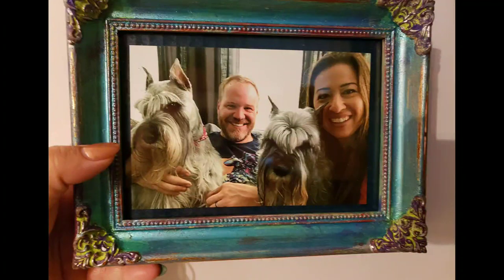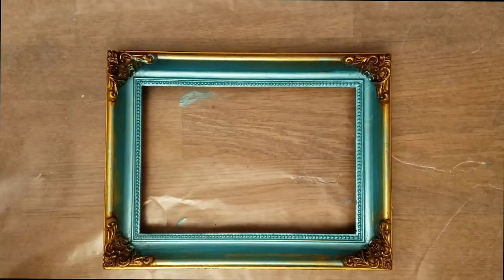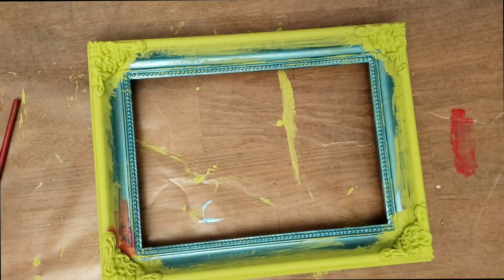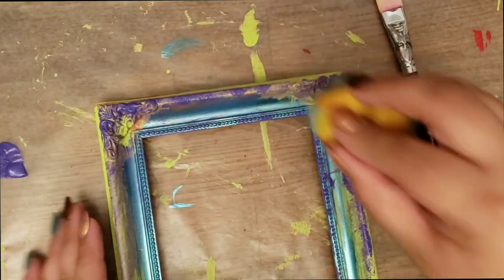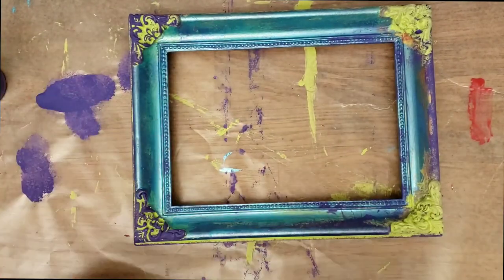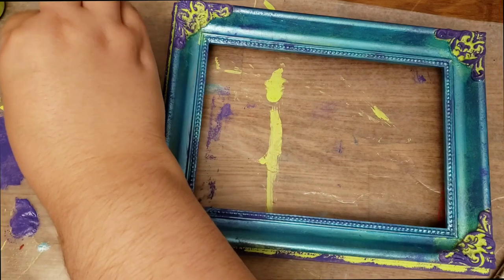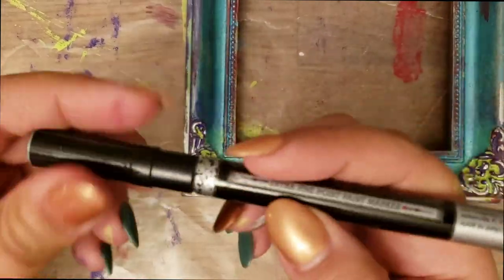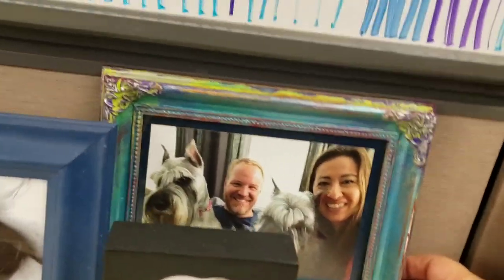DIY Thrift Store Picture Frame | Painting Technique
Learn how to paint a colorful antique finish on a thrift store photo frame.  Join me while i take you through each step of the process.

Supplies Used:
Aquamarine Sheen Paint by Deco Art
Concord Grape by Apple Barrel
Red Paint from 12-Color Acrylic Craft Paint Set at Home Depot
PILOT Metallic Permanent Paint Markers
Natural & Synthetic Sponges Variety Value Pack by Craft Smart
3M 25150P-G Pro Grade No-Slip Grip Advanced Sandpaper, 9 X 1